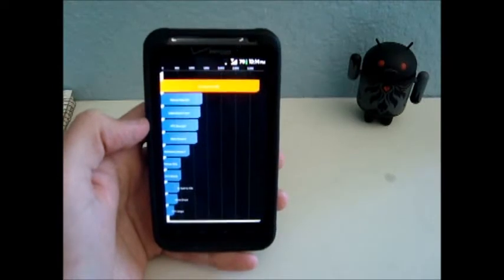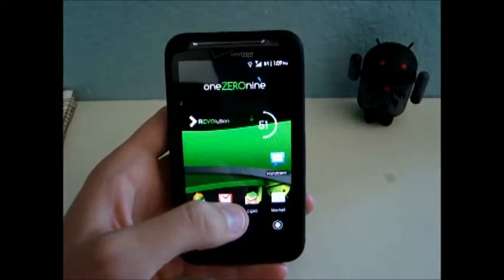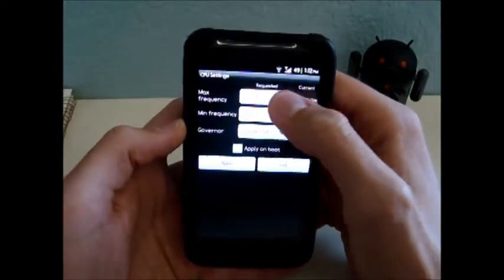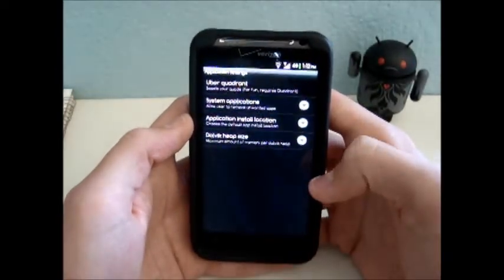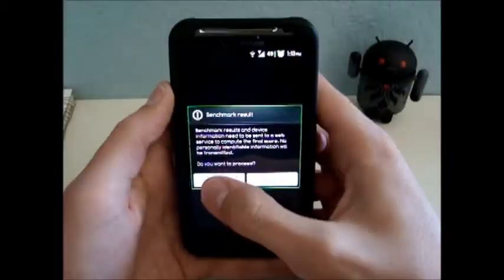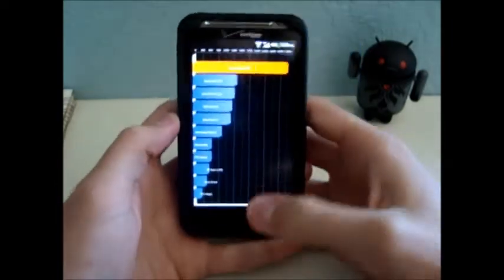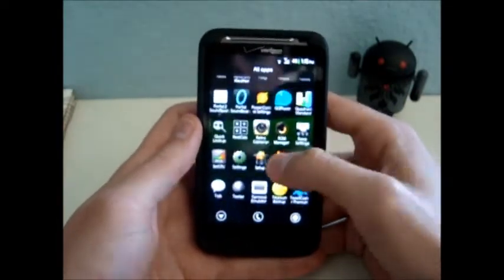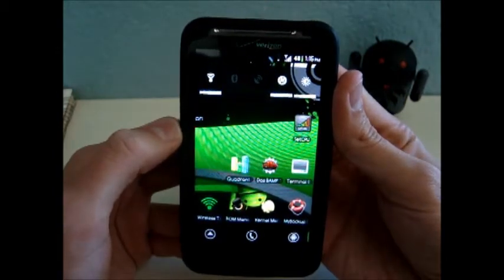How To Get High Quadrant Scores With The HTC Thunderbolt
PLEASE READ

Overclocking your CPU can be dangerous.  If your phone freezes after overclocking, pull the battery and try again or don't clock it so high.  Not all phones can handle 1.92 Ghz.   DO NOT CHECK SET ON BOOT WHEN OVERCLOCKING

As we all should know, quadrant scores are pretty meaningless.  They are not true benchmarks and should not be taken too seriously.  Having said that, it is fun to show off to your friends how bad ass your phone is.